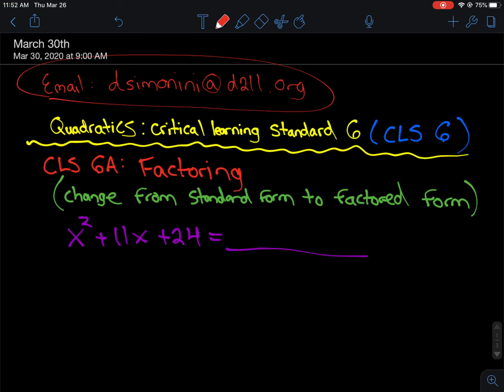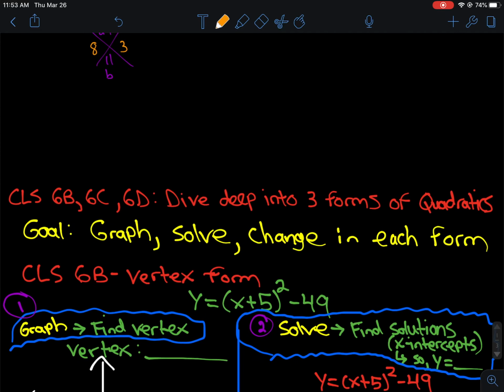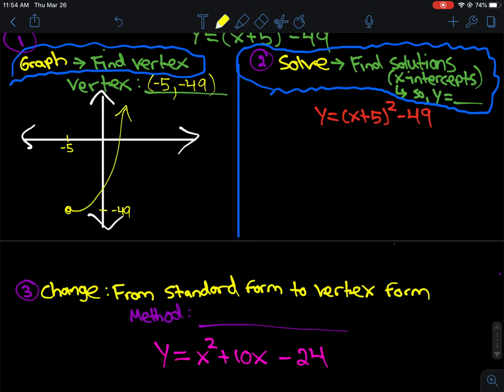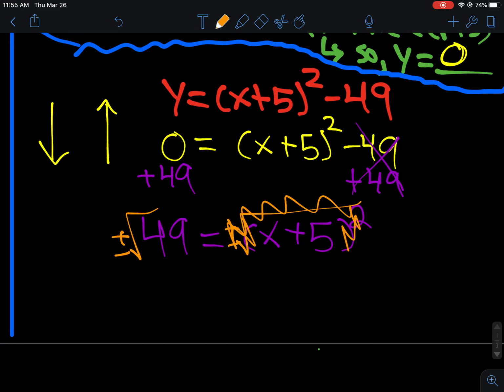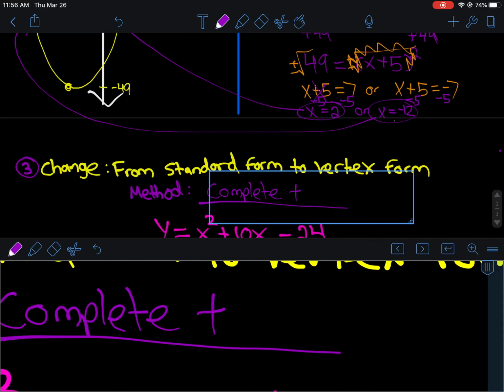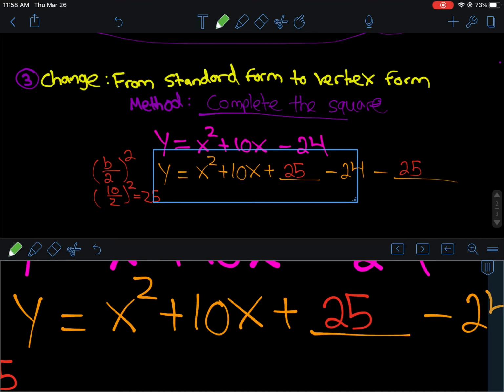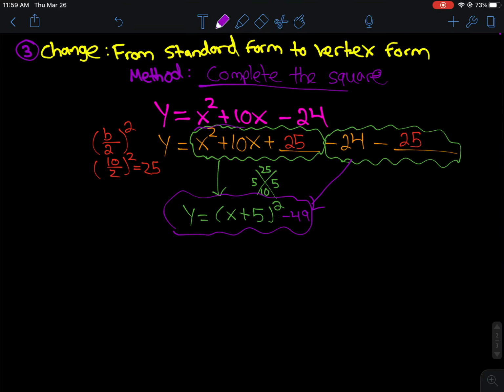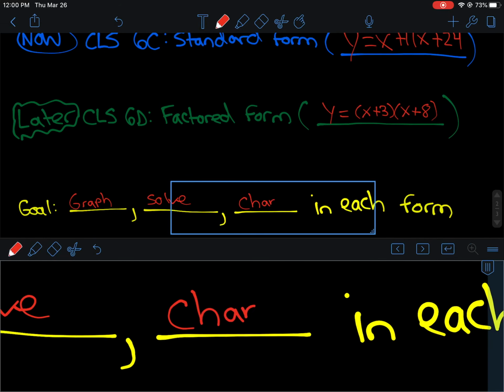Day 1 March 30th - Mr. Simonini - Review of Quadratics and what is next in Quadratics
Critical Learning Standard 6 - Quadratics